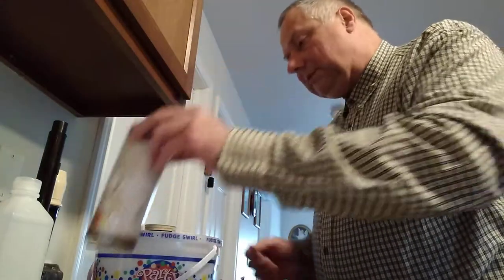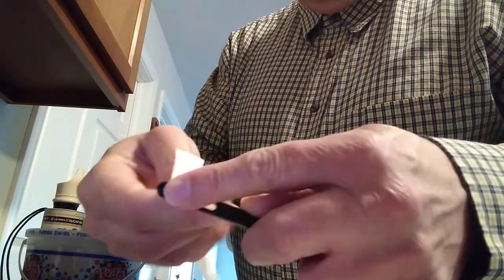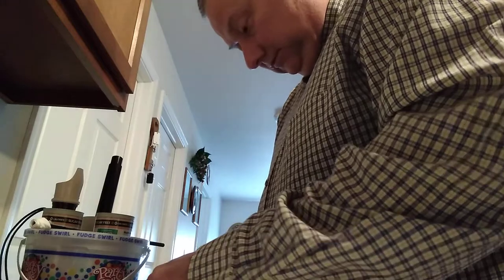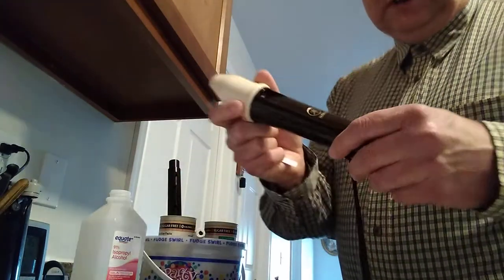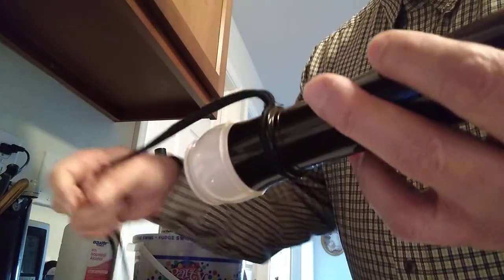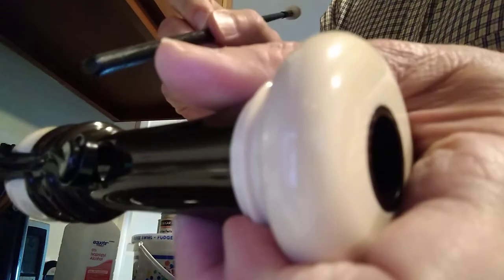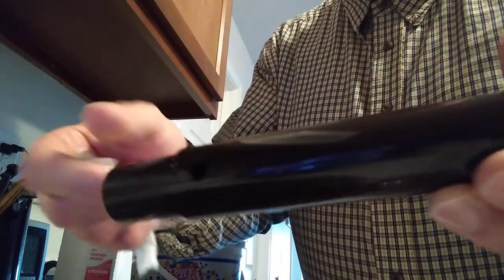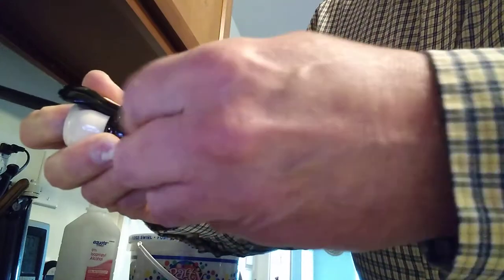Tenor Recorder - How I Clean Mine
How I clean my Plastic Tenor Recorder. I do not recommend this for Wood Recorders. Try this at your own risk. I probably should allow Recorder to dry out in open air for several hours. I don't always, but alcohol for cleaning  does not concern me.